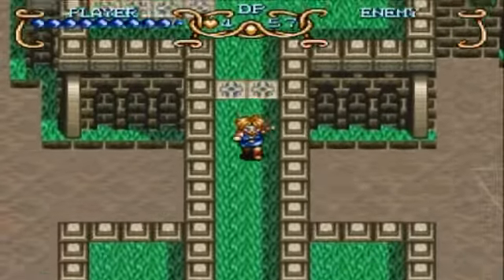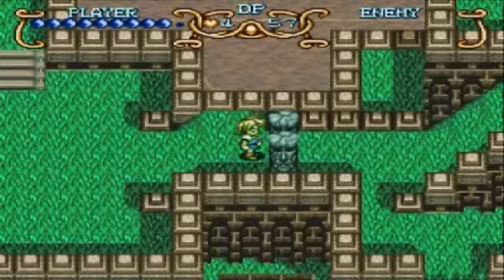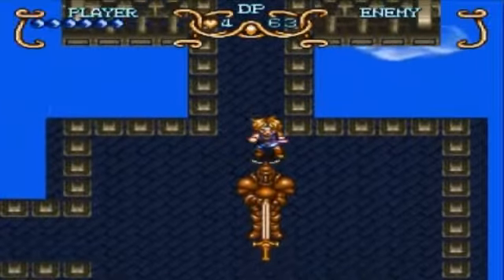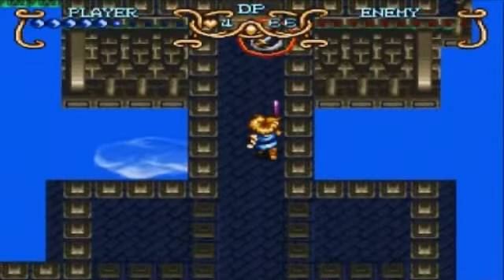Illusion of Gaia Part 11 - Wheel of Fun 1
Our first game coming from the Wheel of Fun is Illusion of Gaia!  This classic RPG is sure to bring you hours of entertainment and exciting game play!